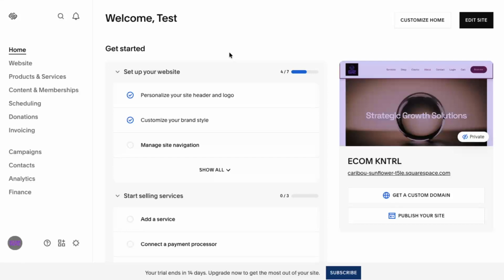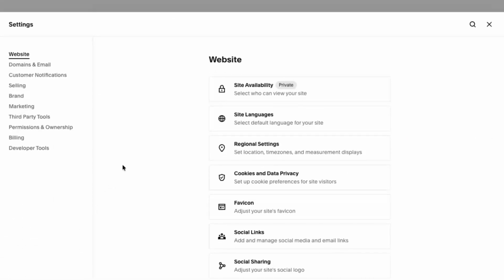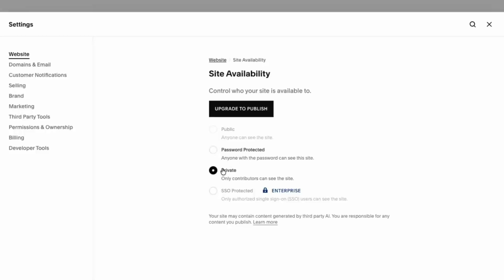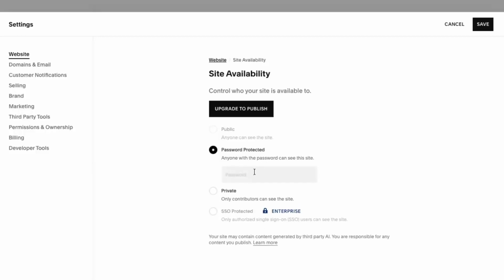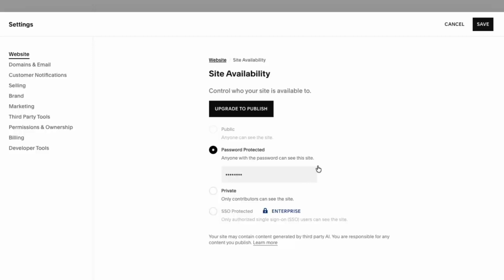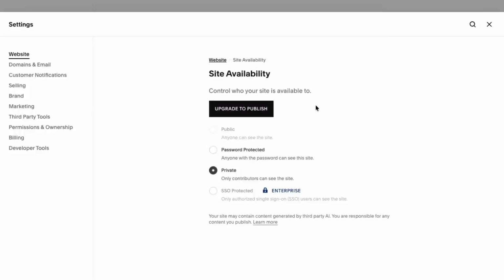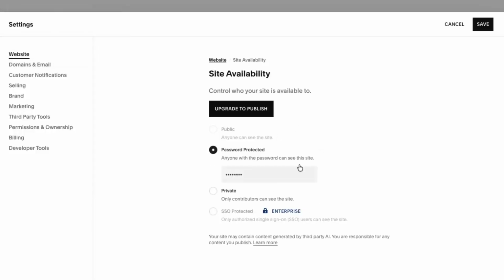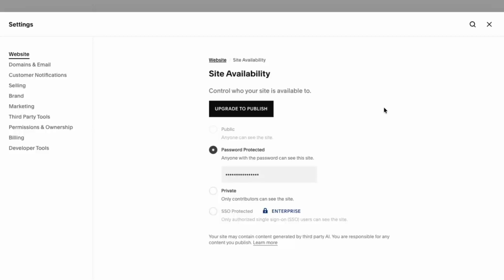How to Take Squarespace Website Offline (2026) | Step-by-Step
Learn how to take your Squarespace website offline quickly and without losing any of your content or settings. In this tutorial, we walk through the exact steps to disable your Squarespace site, whether you need to hide it temporarily for redesigns, maintenance, or privacy reasons. This is the updated method that works with the current Squarespace interface, so you won't run into outdated menus or missing options. We cover the difference between password protecting your site and fully taking it offline, so you can choose the right option for your situation. Everything is shown in real time so you can follow along easily.